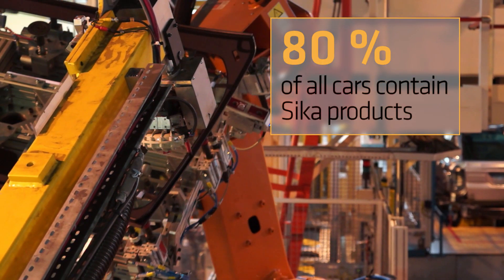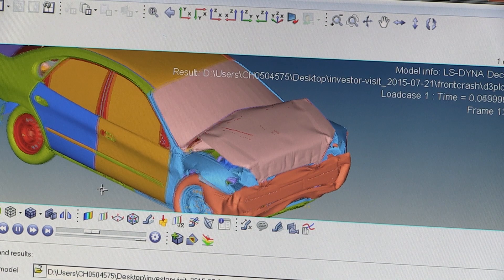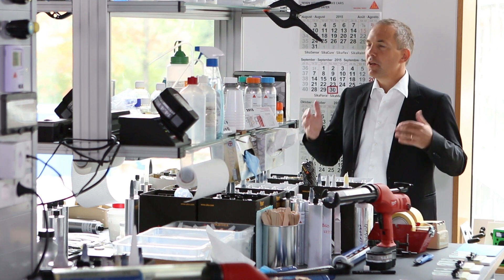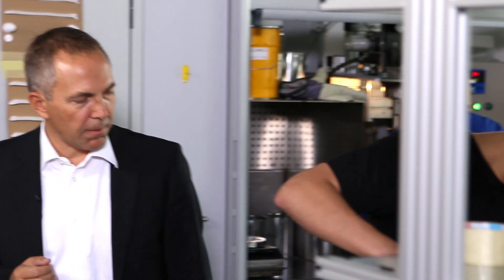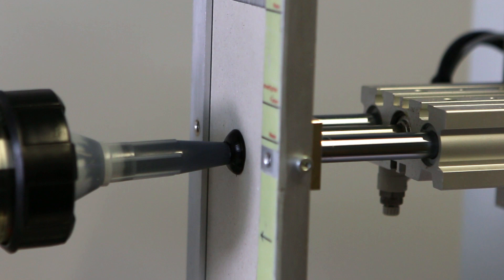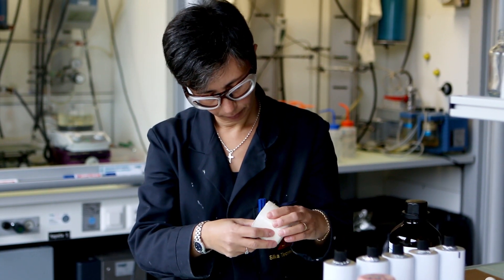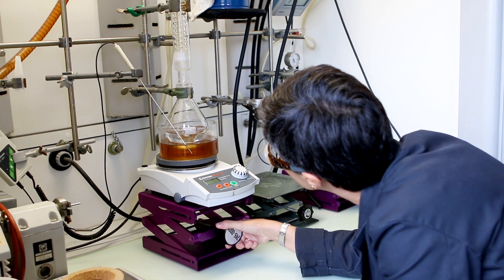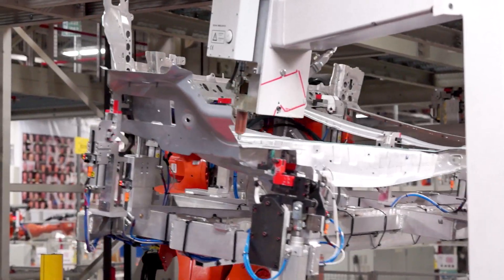Sika R&D - Part 1 - Mobility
Sika's Research and Development Team talks about innovations within Sika - Part 1